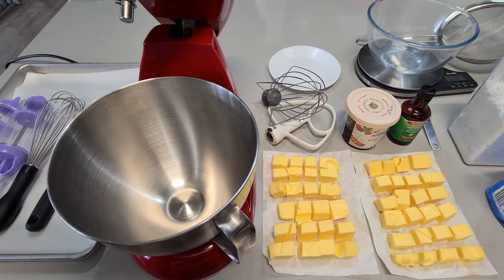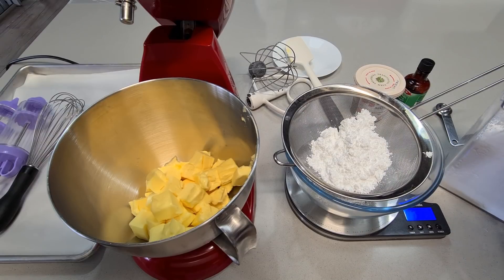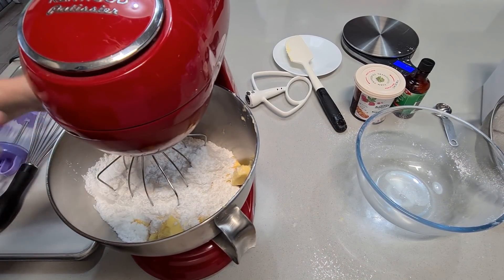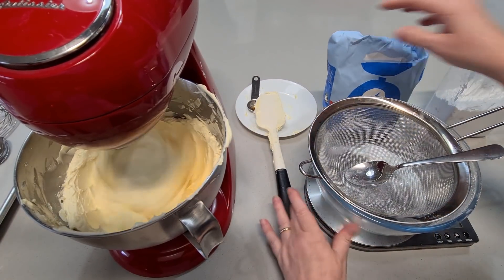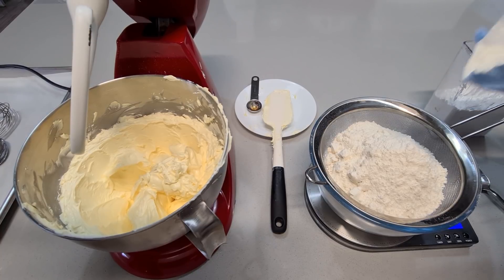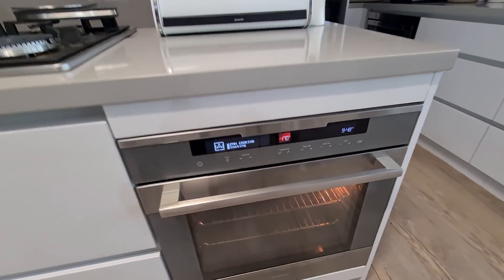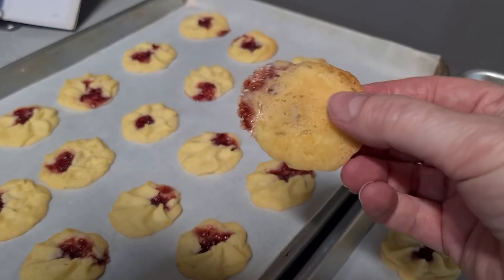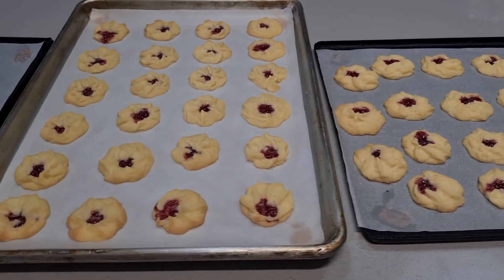#1374 Delicious Melt-In-The-Mouth Jam Shortbread Cookie Recipe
Shortbread recipe
500g/17.6oz softened butter
250g                icing (confectioners) sugar
450g                plain flour
100g                cornflour (cornstarch)
2tsp vanilla extract
200g                raspberry jam